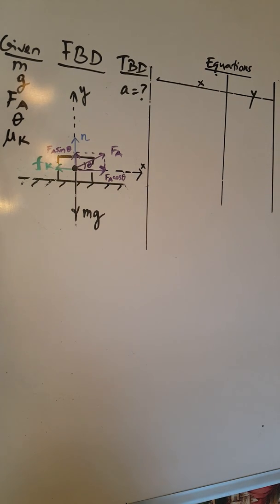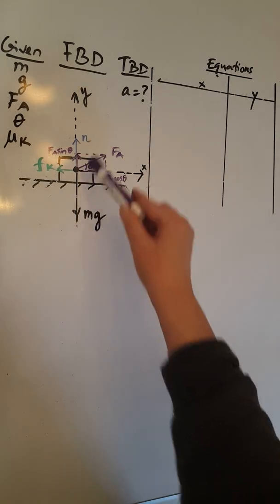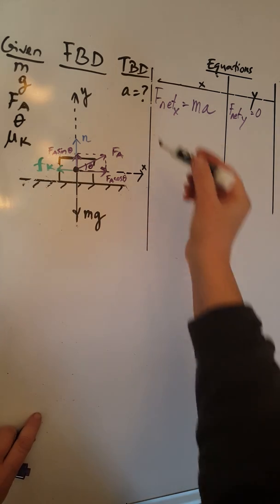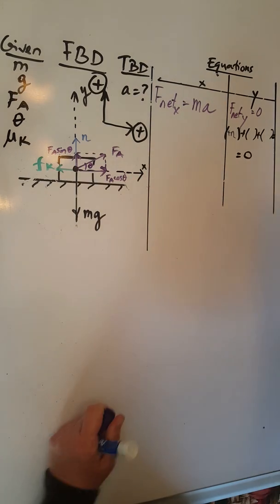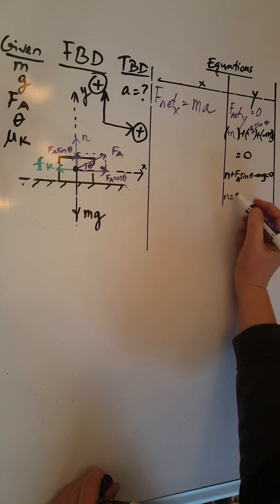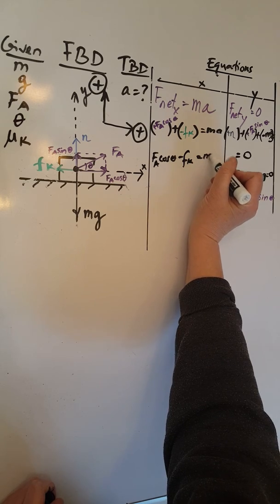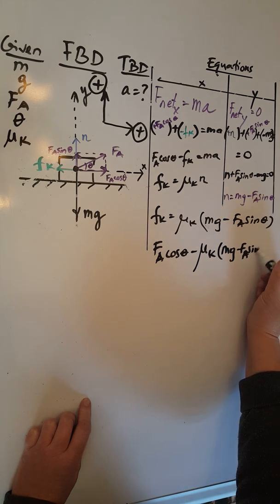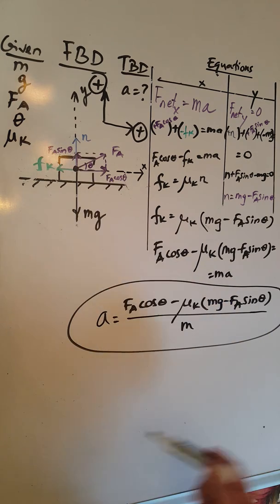PHYS 201 Newton's Second Law of Motion: Determining Acceleration Video #2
This video outlines the way to determine the acceleration of an object on a flat, rough surface, when acted upon by a non-horizontal applied force.